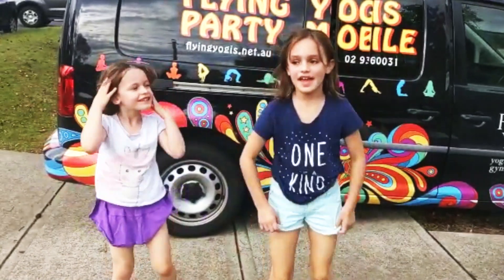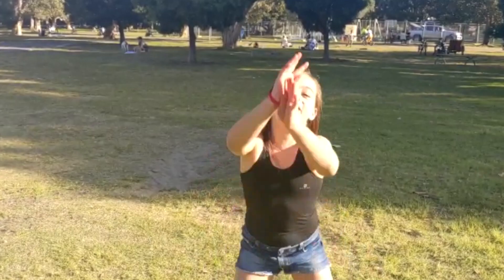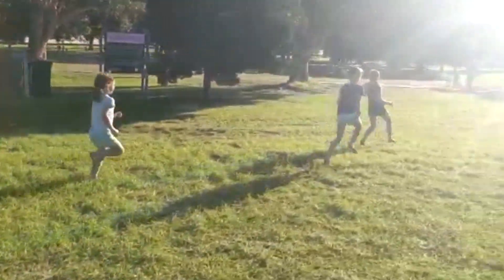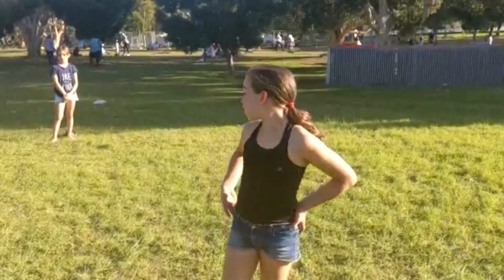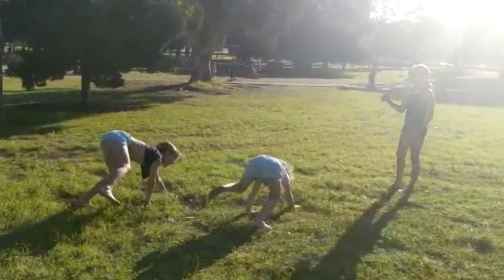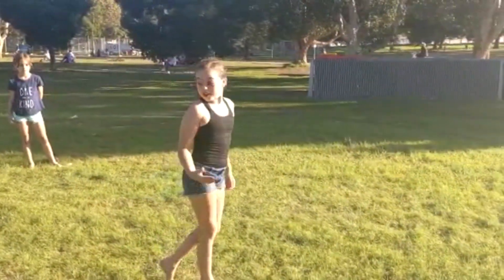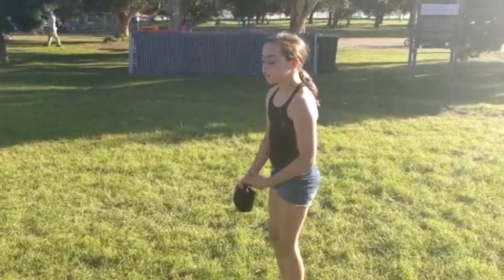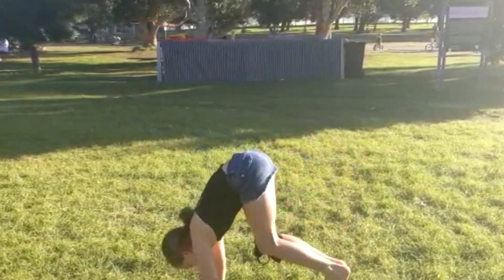Yoga tips for learning cartwheels- Family Fun in 5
Guest Yogi- Tori (10yrs old)- shows our little Flying yogis how to do our first gymnastics skill-  perfect  cartwheel.

How to get more Yoga and Acro for your kids? (1) Join our term Zoom courses to learn all yoga and gymnastics skills. We offer them on Zoom daily...

(2) We run a live 20 minute yoga class daily on Facebook. It's 8:30am every morning Sydney time (you can watch the video any time though) - and a great way to start the day!